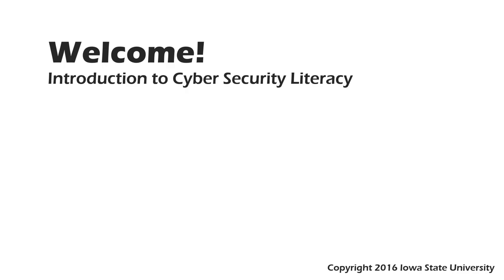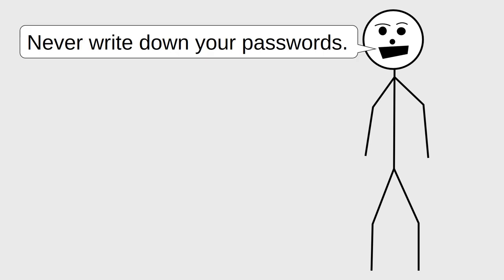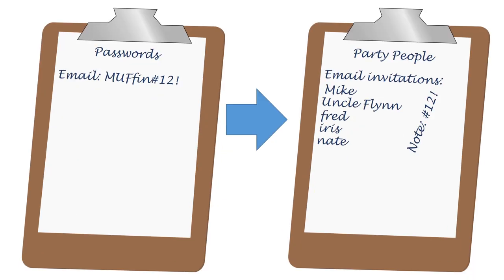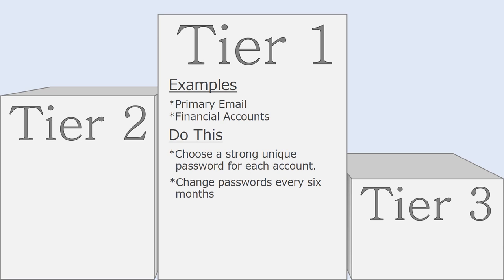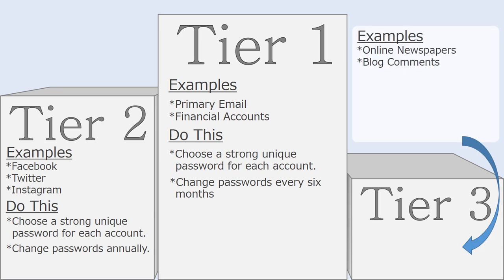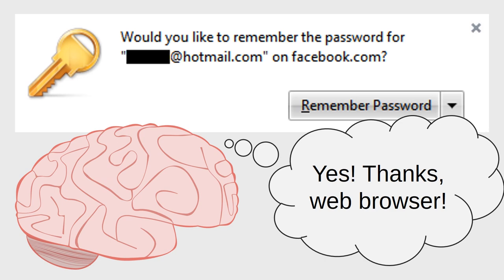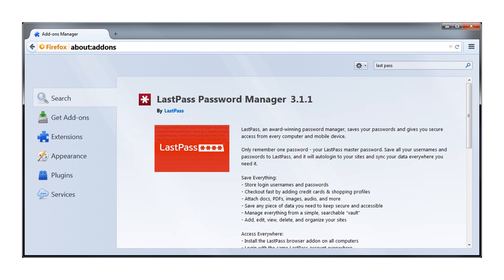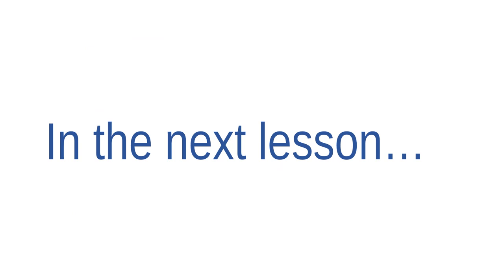Lesson 12: Managing Passwords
Provides tips for managing passwords, including the following:

1. securely record your passwords [0:51]
2. rank your passwords [2:18]
3. use password management software [4:19]